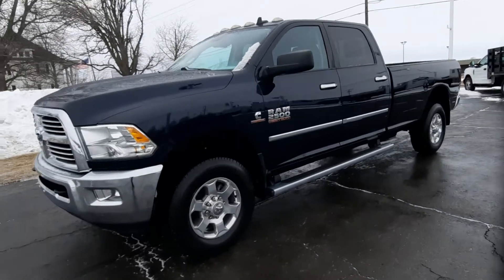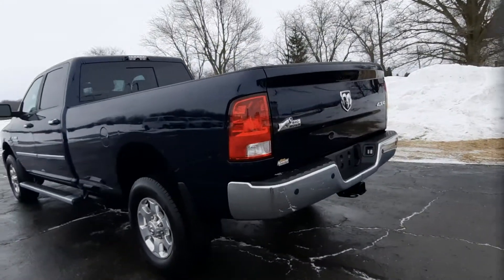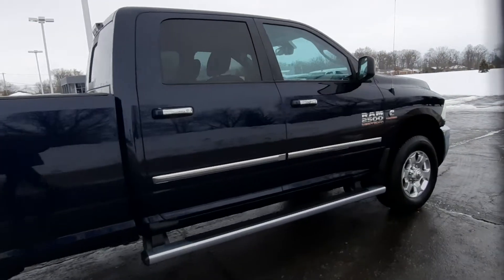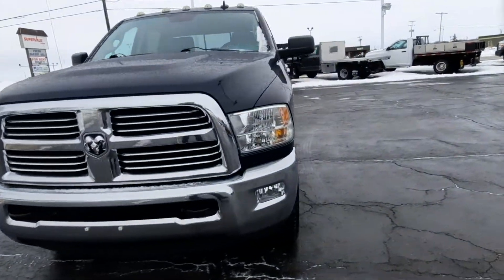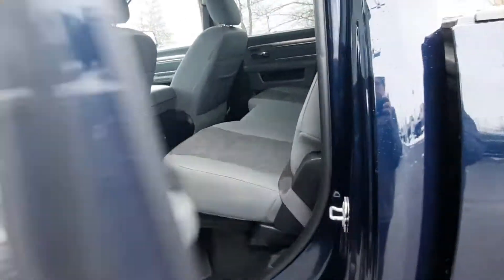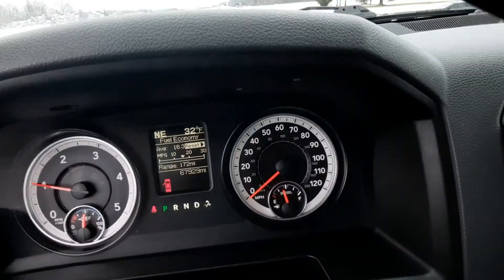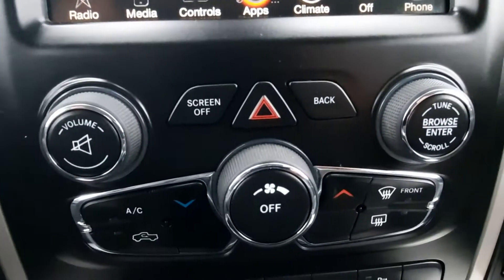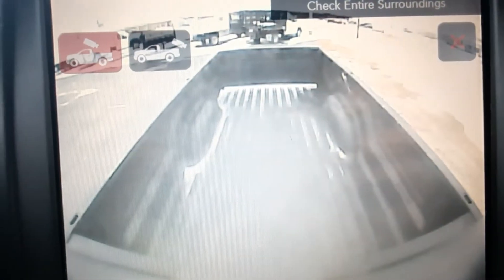Used 2016 Ram 2500 Big Horn Walk Around (N22087A)